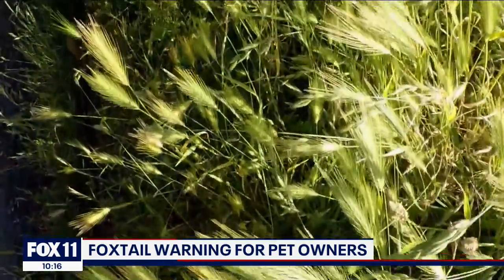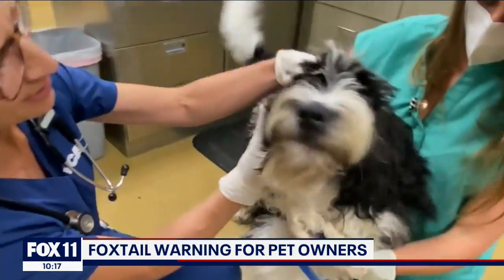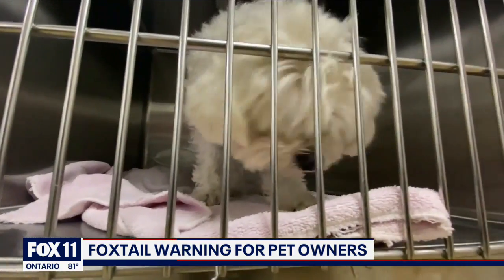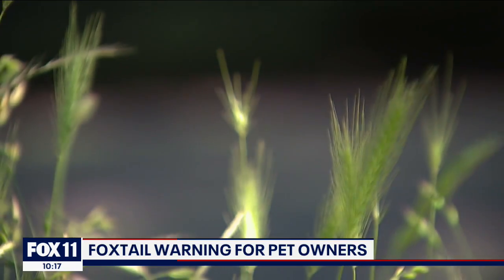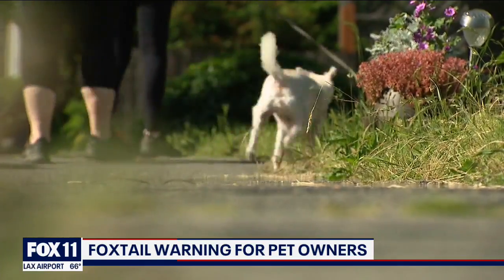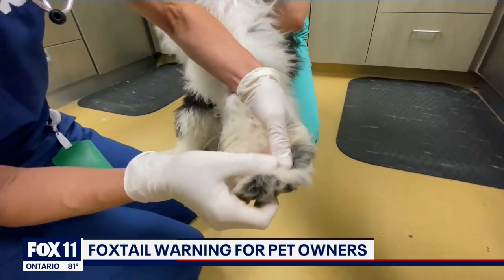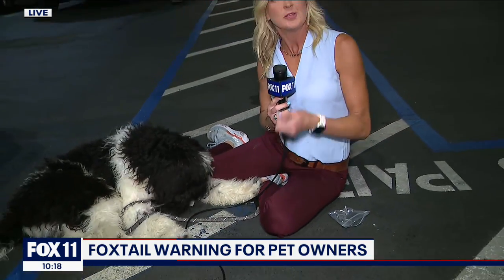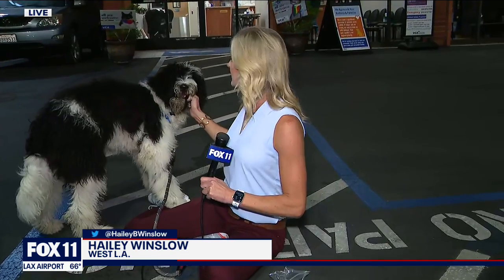Foxtail grass: How the plant can kill pets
Vets are warning that these soft and fluffy plants could kill your beloved pets.